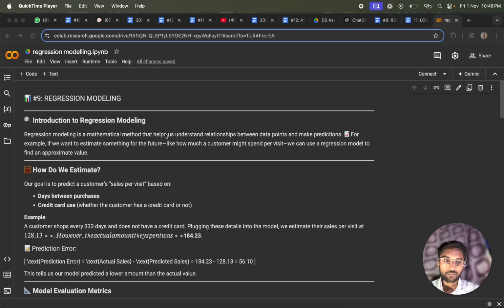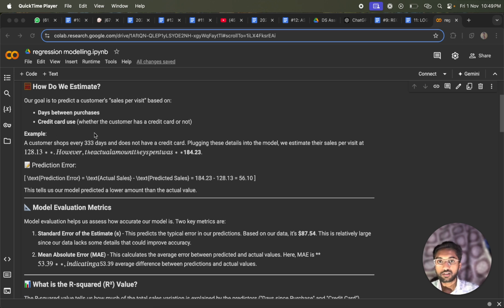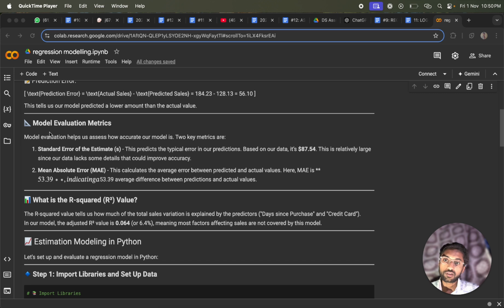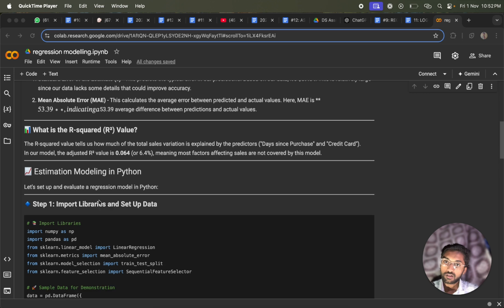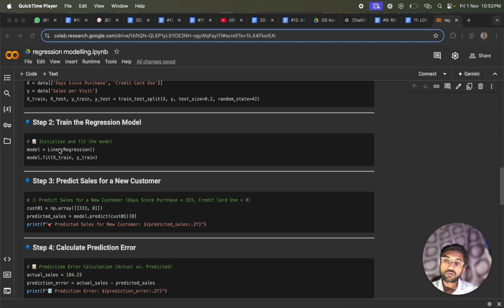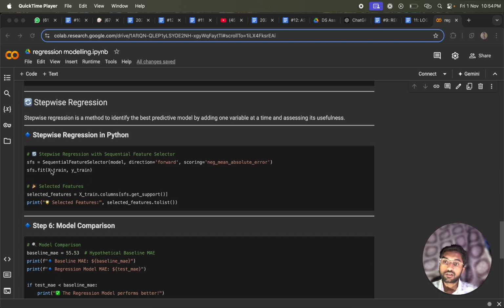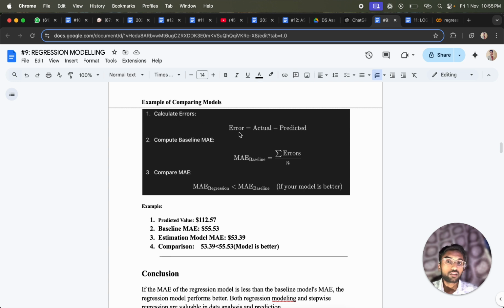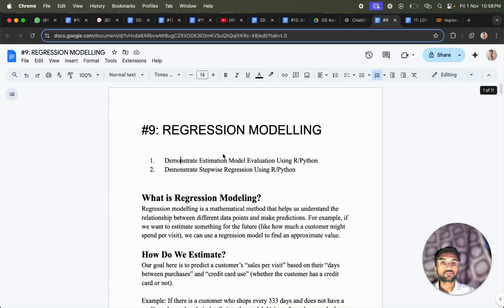day 9 regression modelling